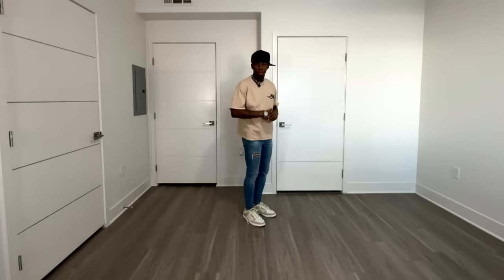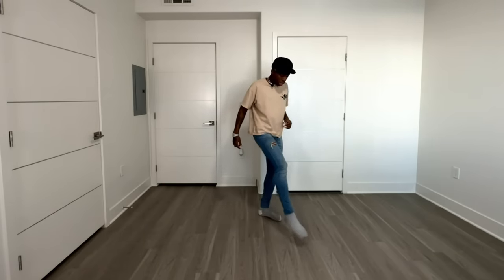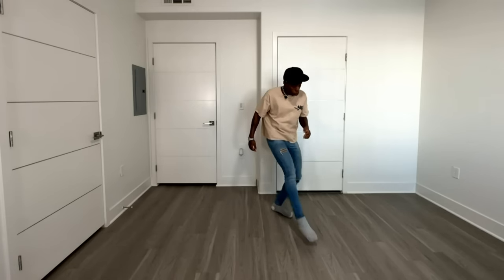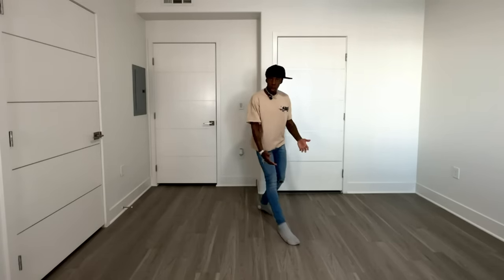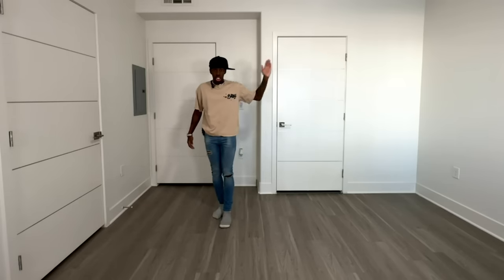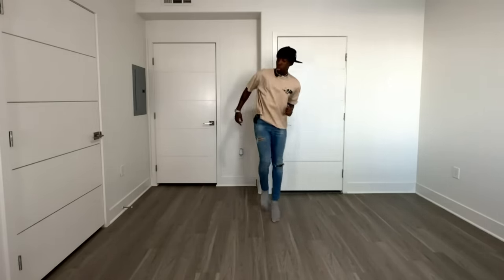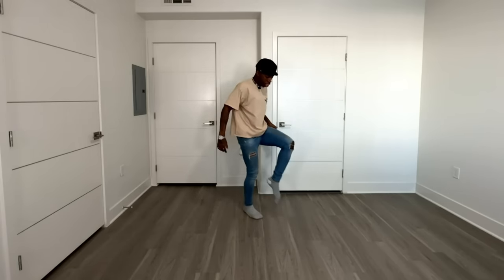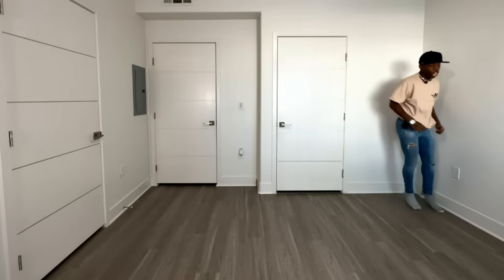Pimp Named Slickback Tiktok Dance Tutorial | Jubi Slide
Today I'll be showing you how to do the pimp named slickback dance tutorial also know as the jubi slide hope you guys enjoy this video!